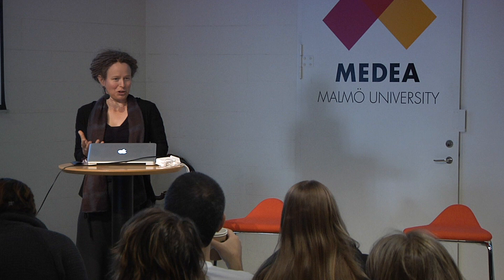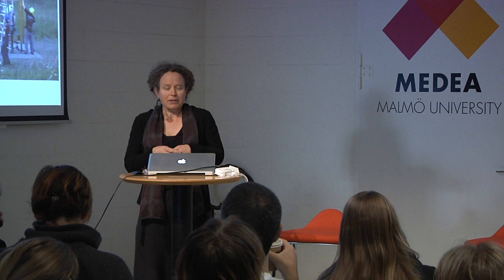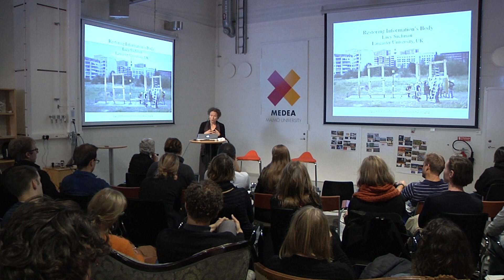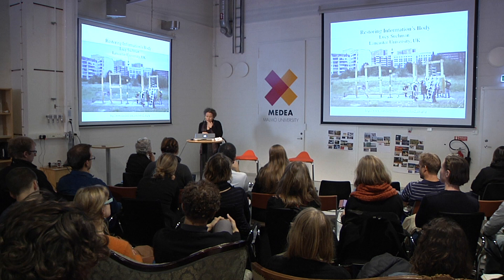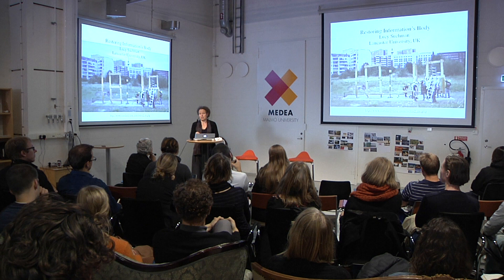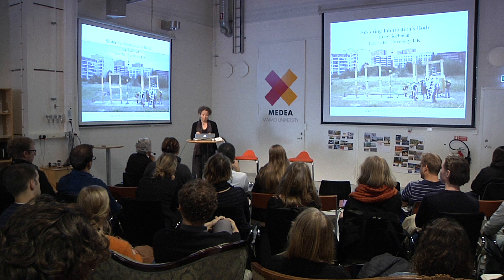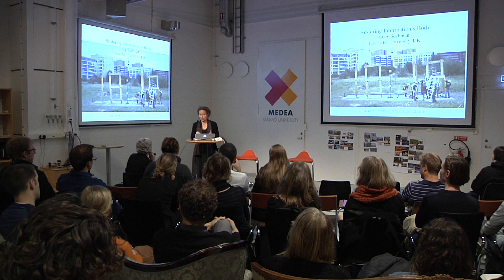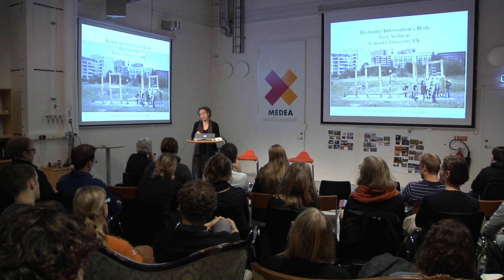Ylva Gislén introduces Lucy Suchman for the Medea Talks